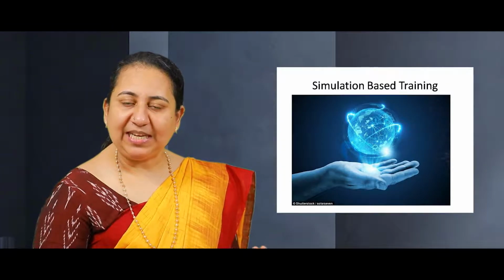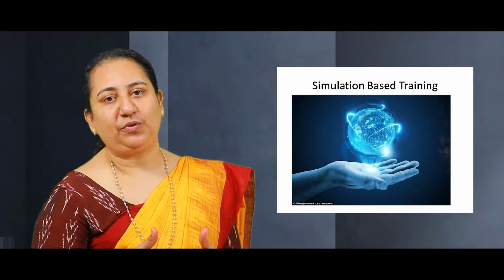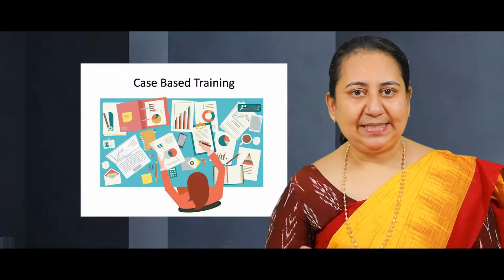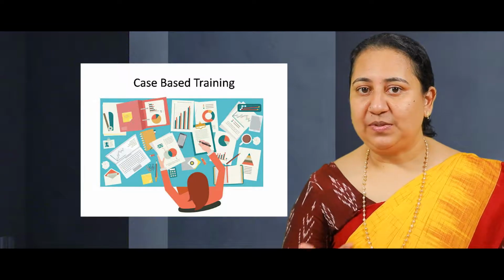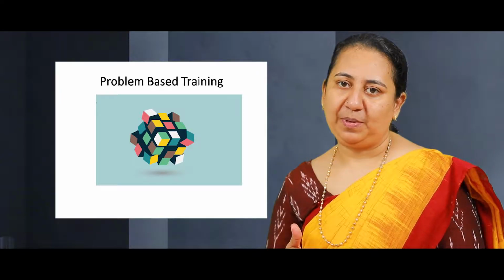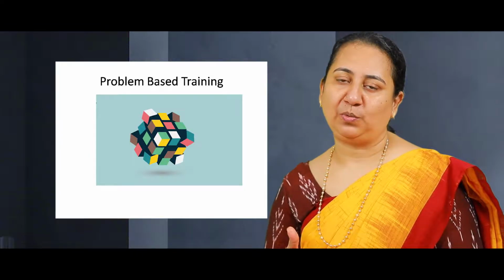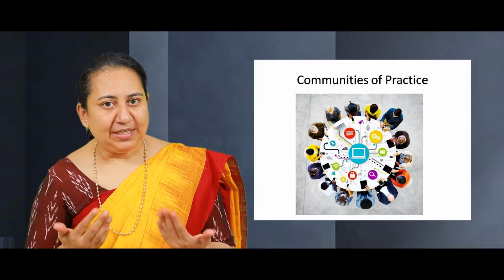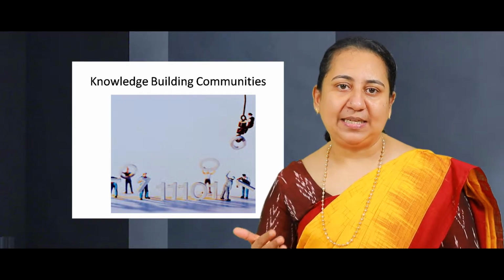Week11 Video 2